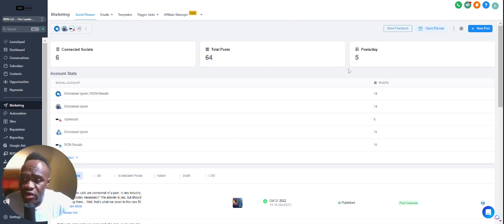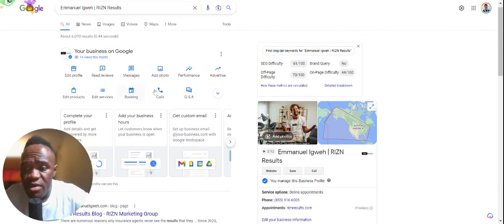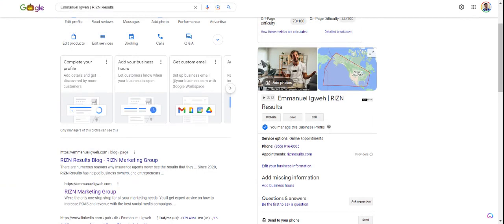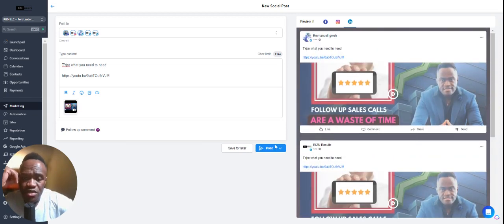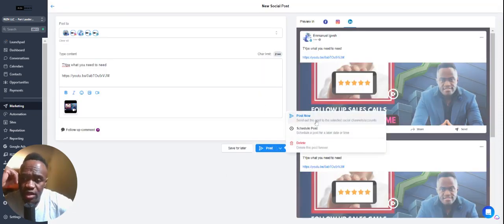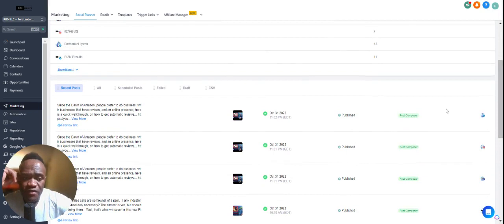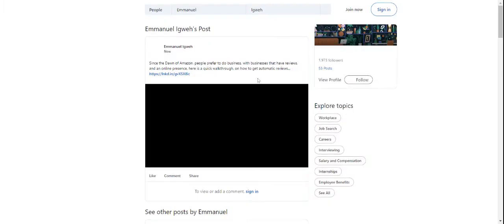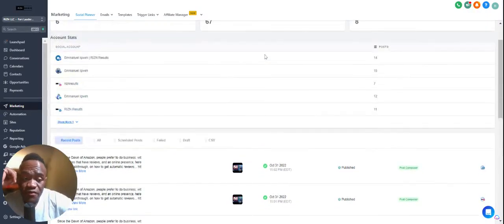How To Schedule Post On Social Media (Using A Social Media Planner)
Looking to up your social media game in 2023? In this video, I'll show you how to use a social media planner to schedule your posts ahead of time. This will help you save time and ensure that your accounts are always updated with fresh content.

RIZN Results is a software platform that offers everything you need to take your business to the next level. With unlimited email marketing, SMS marketing, online booking, a smart CRM, pipeline management, a power dialer, a website builder, and a mobile app, RIZN Results has it all. Plus, we offer pre-loaded customizable funnels and websites, pre-loaded marketing campaigns and automations, free marketing courses, and complimentary onboarding calls. And if that wasn't enough, our blog provides an additional way to reach your target market. So what are you waiting for? Sign up for your FREE 14-Day Trial of RIZN Results today!